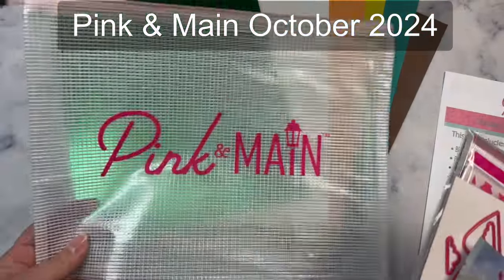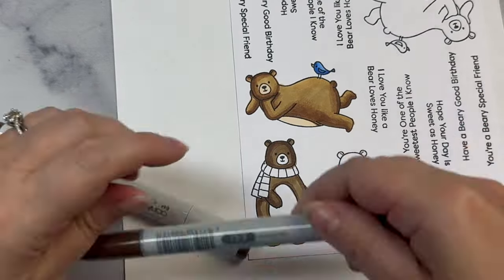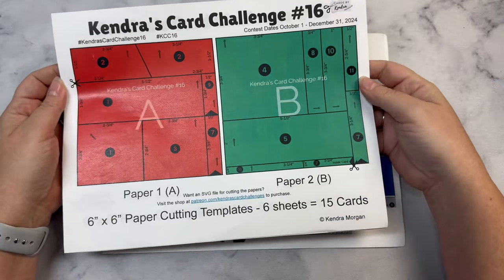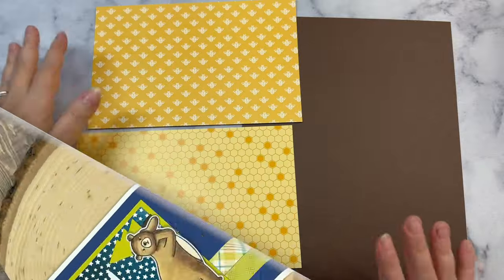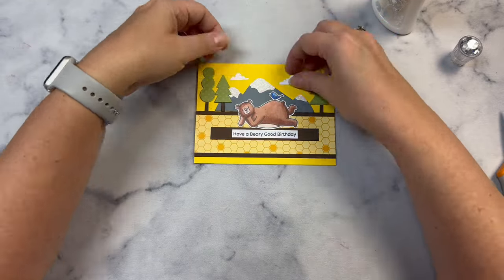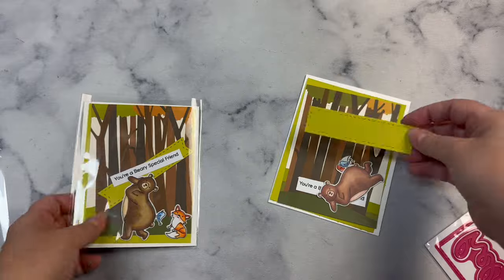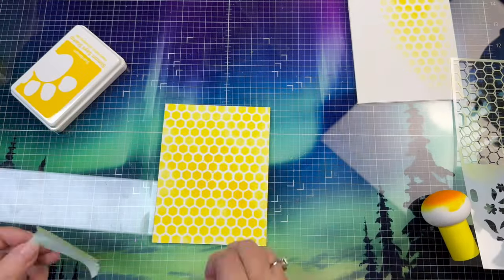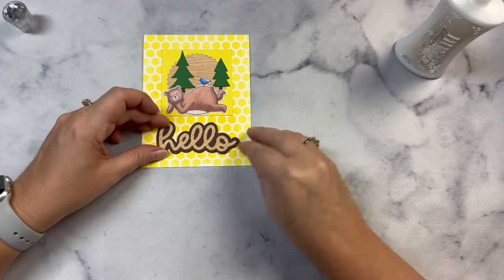15 Cards 1 Kit @PinkandMain October 2024 Crafty Courtyard Kit “Big Bear”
Welcome!  Today, I'm showing how I used items in the Pink & Main October of 2024 Crafty Courtyard Kit called "Big Bear" to create 15 cards! I'd love for you to leave me a comment to let me know which card is your favorite!

You can also purchase these dies individually!

➡️ To download the free printable with cutting guides and card sketches for my current quarterly cardmaking challenge ,